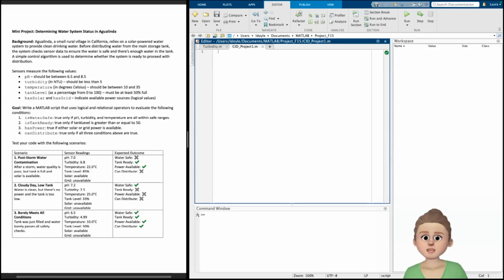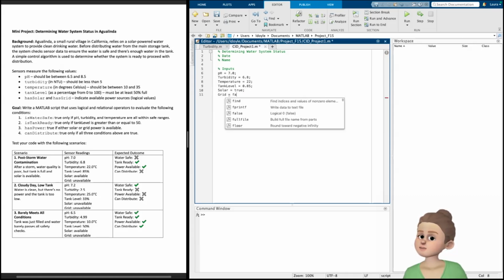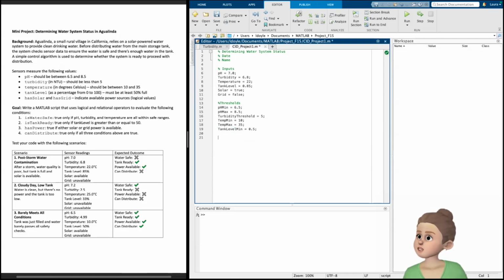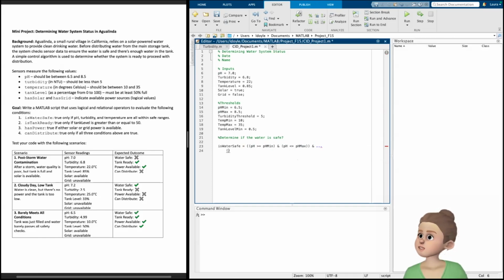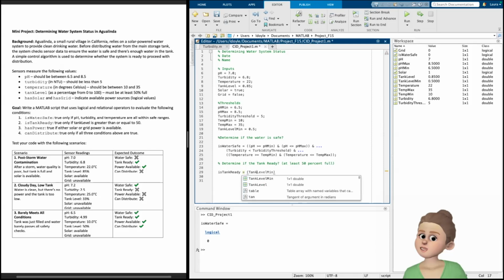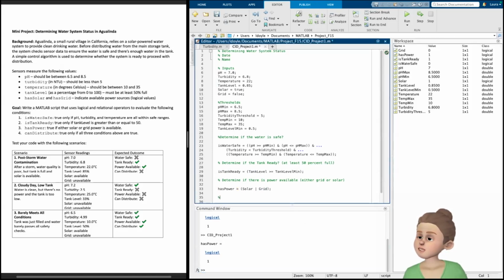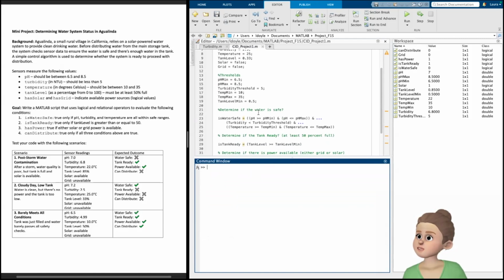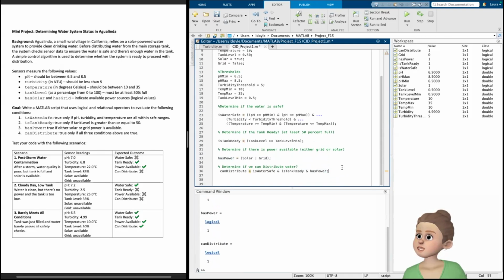Mini Project Solution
Follow along as I write a MATLAB script to solve the mini project and determine if the water is safe and ready for use.